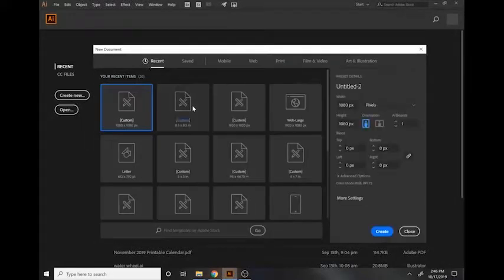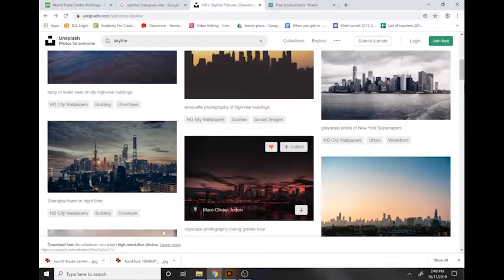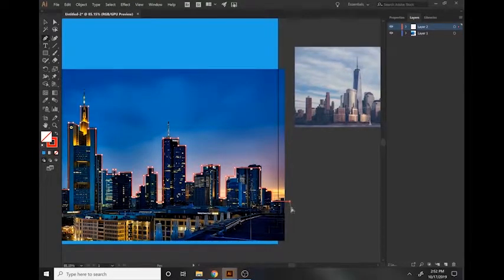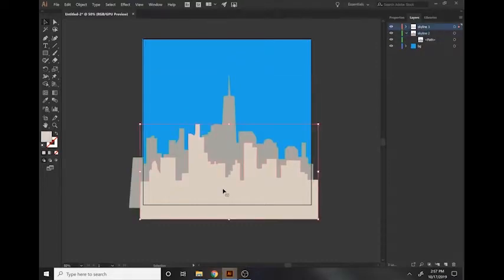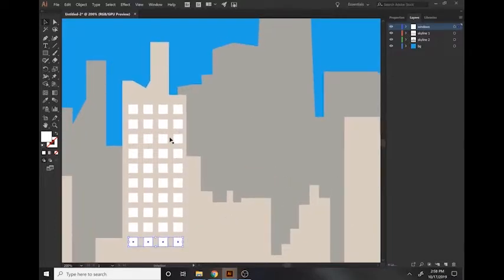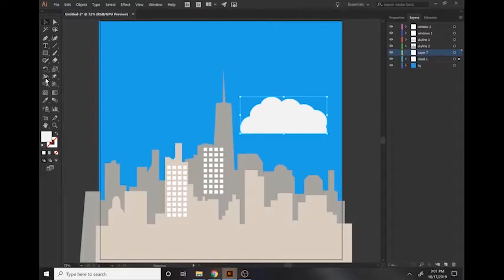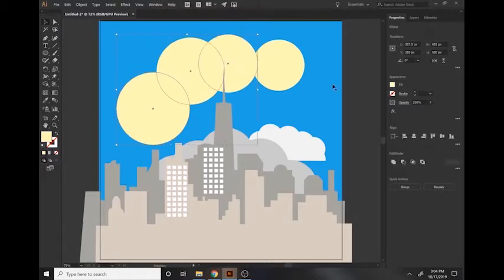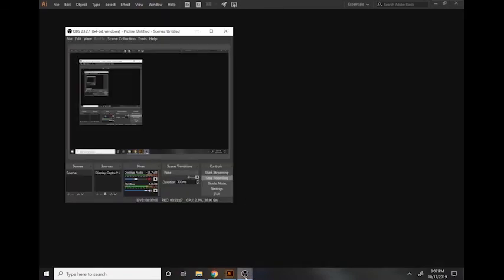Animating a Cityscape part 1